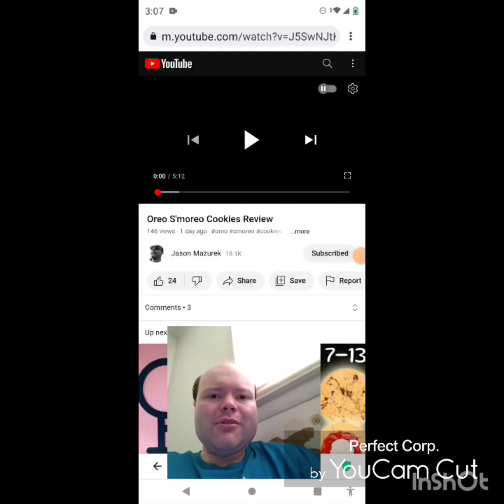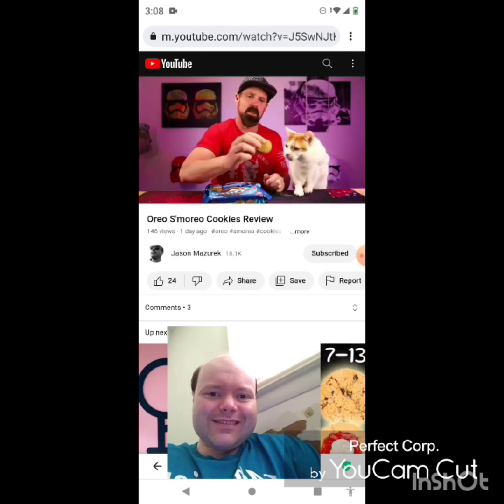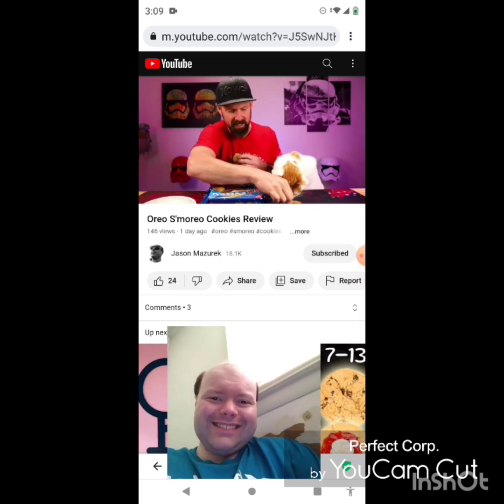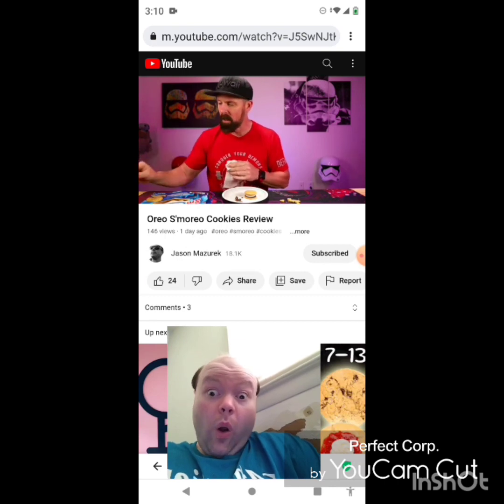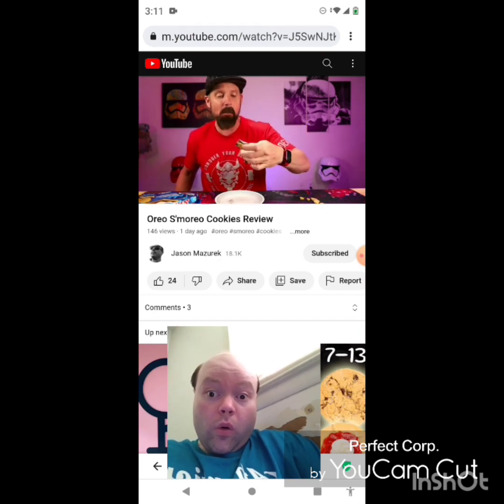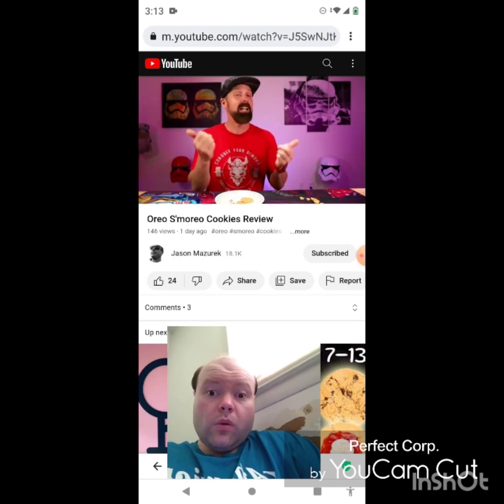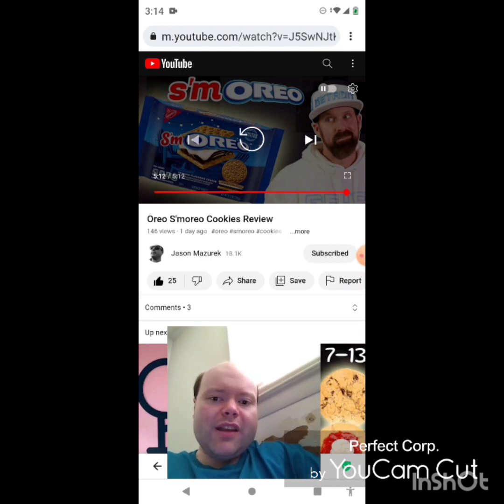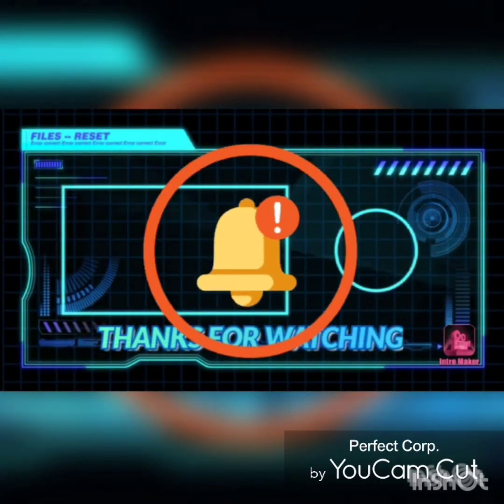Reaction to Oreo S'moreo Cookies Review